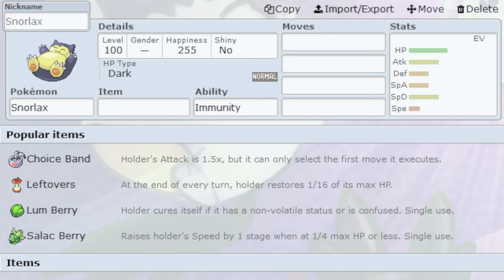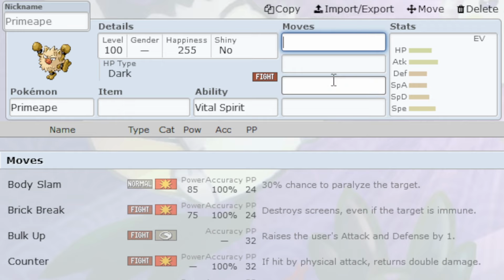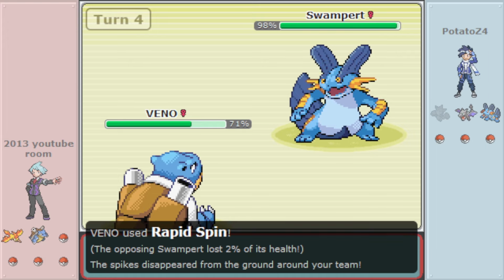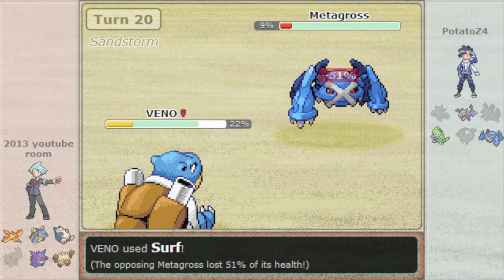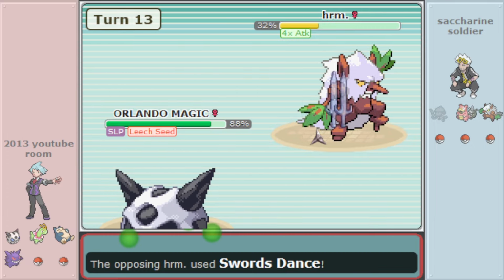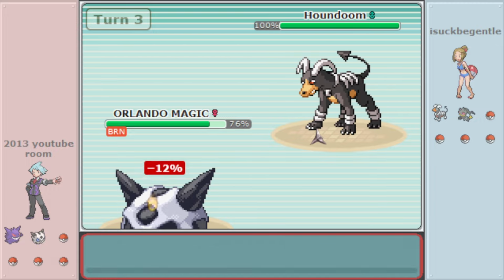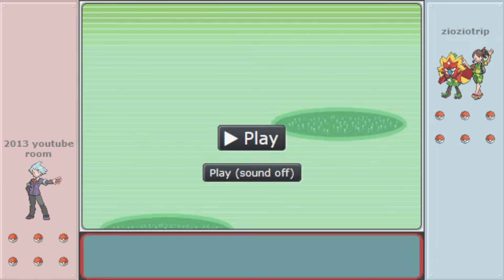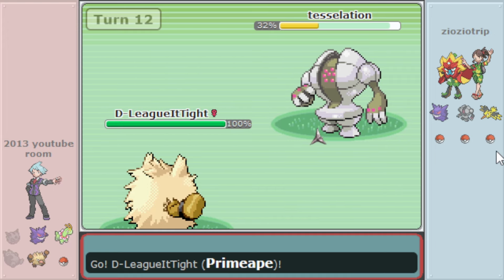I Played in Pokemon Emerald's BIGGEST Draft Tournament!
Every year I host Pokemon Emerald's biggest Draft League tournament, hosting some of the best players in the community to play for over $700! This was my run in this year's edition of the tournament, where we leveraged Snorlax and Gengar to build the best ADV Draft League team!

Thumbnails designed by John Junior!: @JohnJunior

Intro 0:00
Team 1:28
Battles 11:48
Outro 47:56